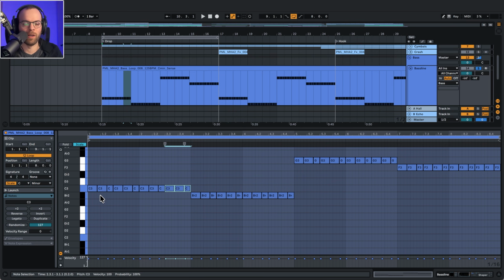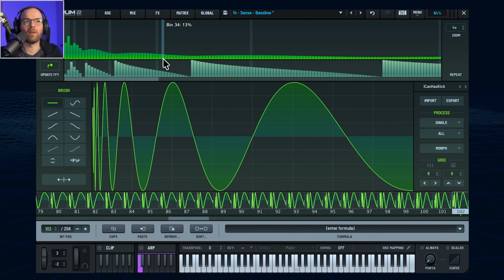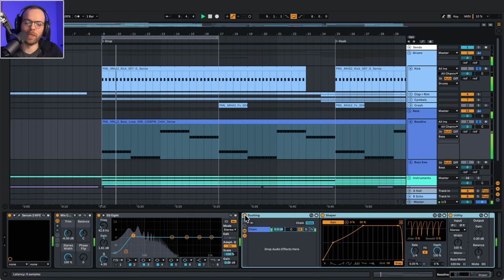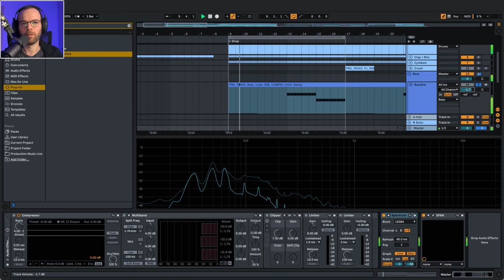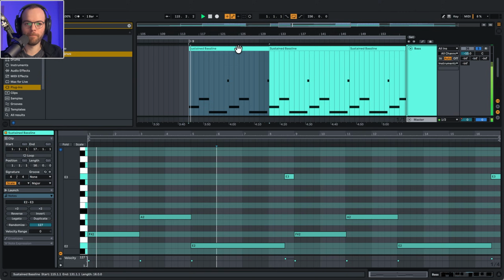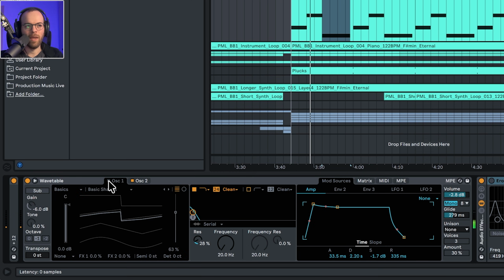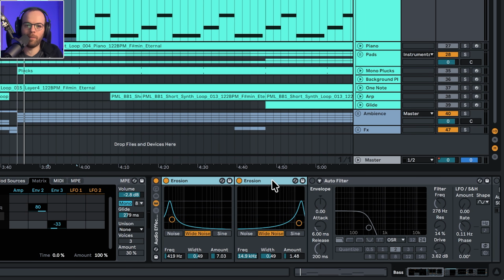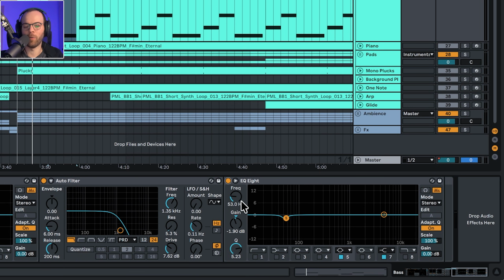The Bass Secrets Behind Melodic House (Oskar Med K & Ben Böhmer Style)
📺 Melodic House Academy Vol. 2

🎁 Rack Attack Vol. 2 (Free Ableton Racks)

BUNDLES

⏰ TIMECODES ⏰

00:00 Start
00:24 Groovy bass
01:31 Sound design
03:18 Level tip
05:20 Listen full project file (free download)
05:50 Sustained bass
07:36 Processing tricks
09:01 Melodic House like a pro

💥 INSPIRATION 💥